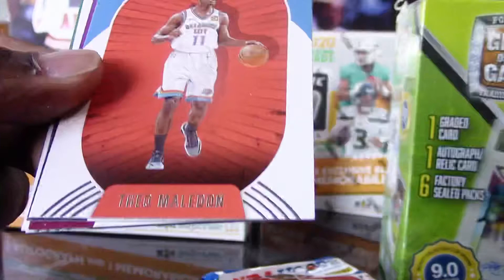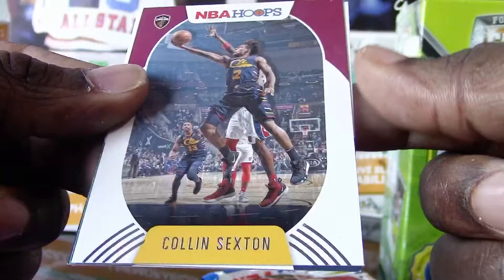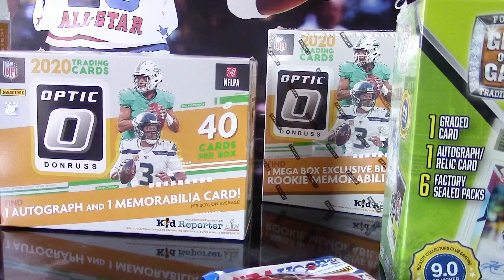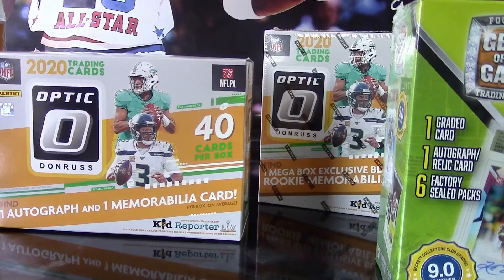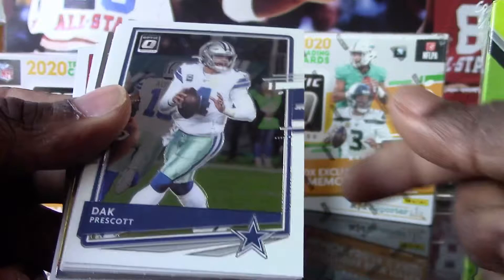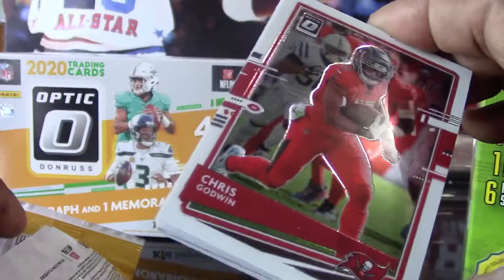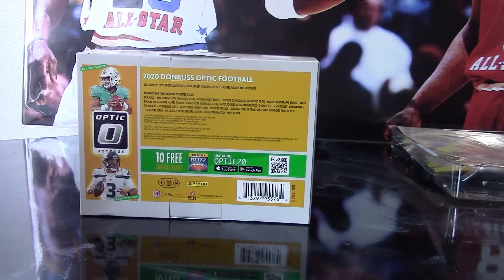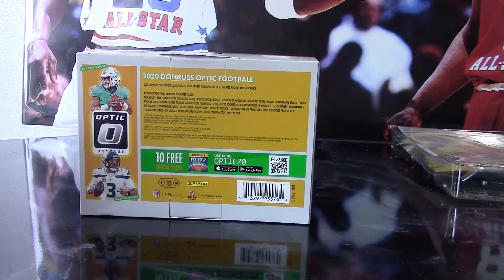Another 2020 Nba Hoops, 2020 Optic Football Mixer + Bonus box rip!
Retail packs, Hobby packs , 2 2020 Optic Football Mega Boxes, NBA Hoops Premium cello pack. Tons of product! Enjoy!